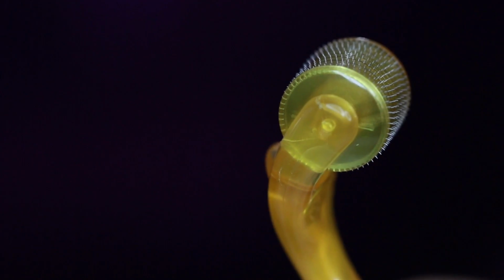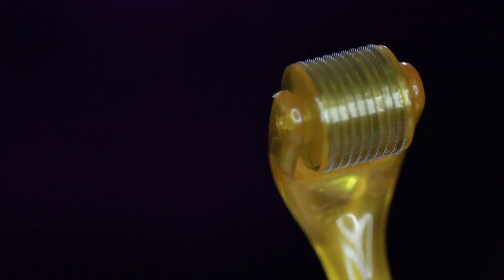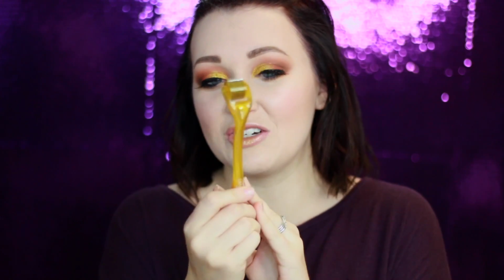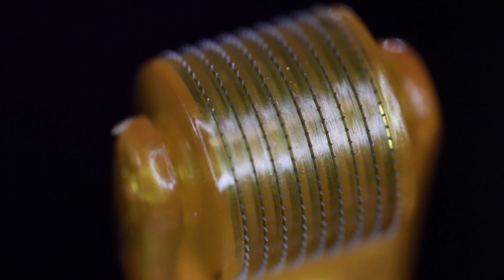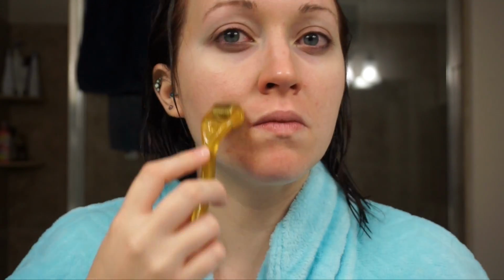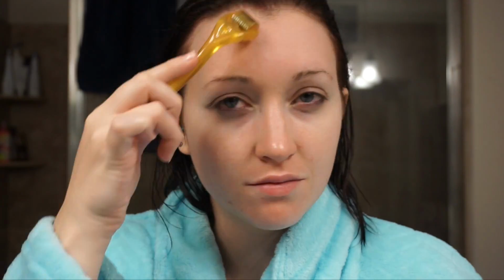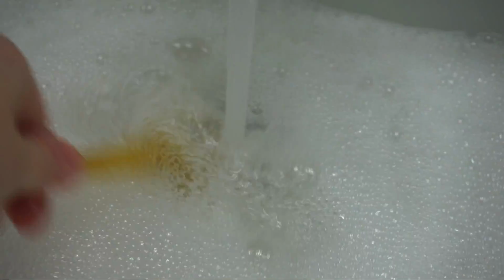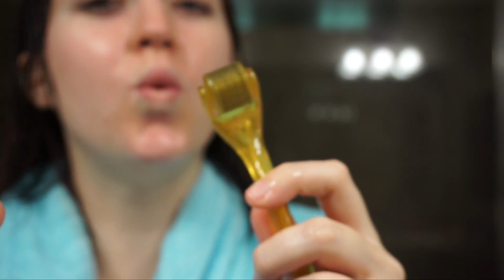How to Use a Derma Roller the RIGHT Way (Does Microneedling Hurt?!)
Today we are going to be talking about How to use a derma roller, or Microneedling! Derma Rolling is when you roll a little device with 540 needles all over your face, and it helps to make your skincare serums get deeper into your skin, as well as bringing more collagen to the skin. I have been using a derma roller for almost two years now and I really love the results it brings, especially because it's pretty inexpensive and doesn't take a lot of time!

Here's the Vitamin C Serum I mentioned

Sponsored videos help me to be able to keep creating content for you on a regular basis. As always, all opinions are my own based on my own experience with the products. I only show what I love, no matter if it's sponsored or not. Thank you for your support!

Mail Time!
xSparkage
18521 E. Queen Creek Rd.

Shopping online? You GOTTA use Ebates!! Get cashback on everything you're already planning to by. My FAAAAVE

Are you an Influencer? Want to know how I work with brands?

Desktop Ring Light
Ring Light
Camera (old)